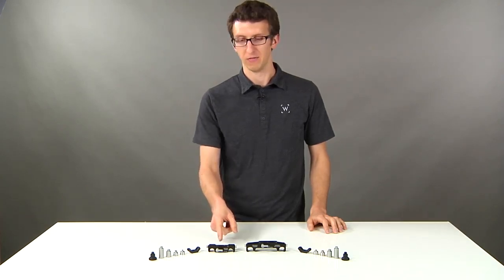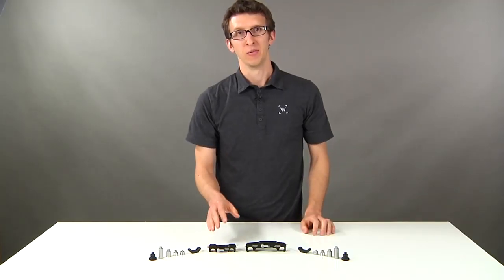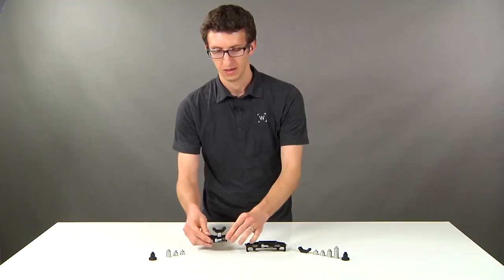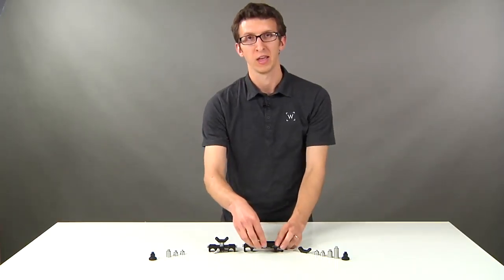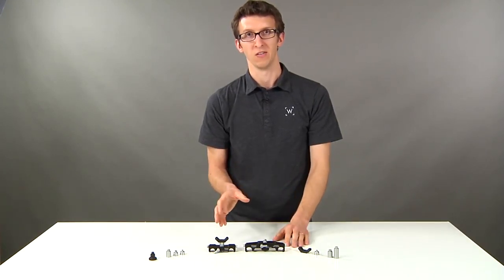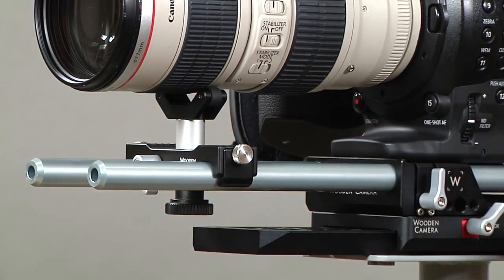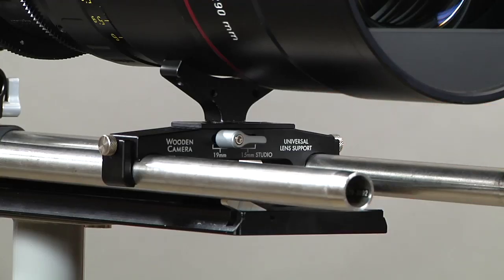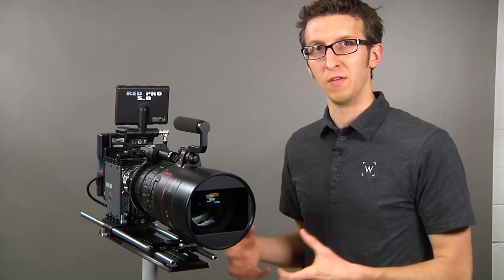窄版15mm系統及寬版19mm/15mm通用鏡頭下方支撐架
窄版15mm系統通用鏡頭下方支撐架 - 搭配窄版15mm系統攝影架保護攝影機接環避免因為鏡頭重量過重，造成變形及光軸的改變。

寬版19mm/15mm通用鏡頭下方支撐架 - 搭配寬版19mm/15mm 系統攝影架，保護攝影機接環避免因為鏡頭重量過重，造成變形及光軸的改變。提供寬版19mm/15mm 系統間位移轉換。

包含1/4-20 螺牙接頭可以連接接環架及部分電影鏡頭， 3/8-16 螺牙接頭可以連接大多數電影鏡頭的標準支撐孔位及Y型滾輪式支撐架，讓單眼相機長鏡頭在沒有鏡頭的標準支撐孔位下，可以利用Y型滾輪式支撐架撐在對焦環位置，一方面可以支持鏡頭重量，另一方面對焦環還可以非常滑順的轉動，手轉螺絲可以快速調整左右偏移及上下位置，支援各種口徑鏡頭。